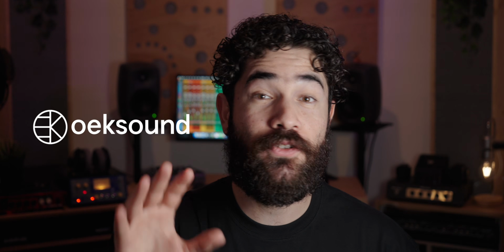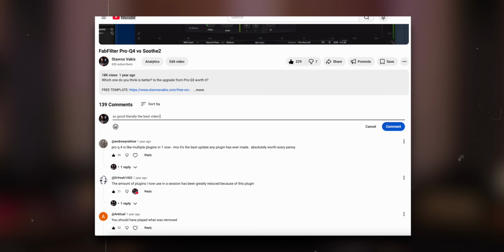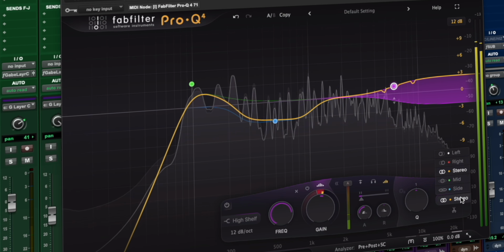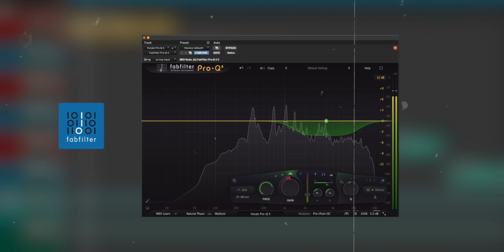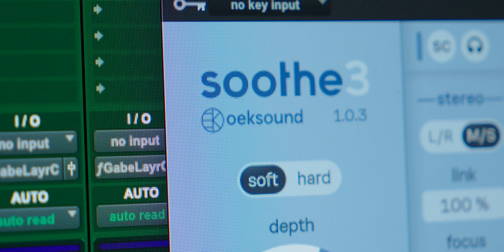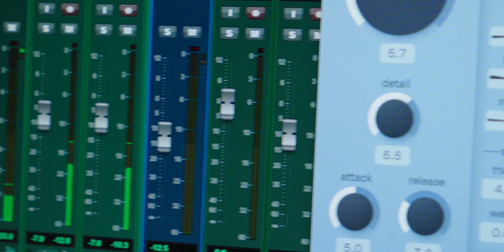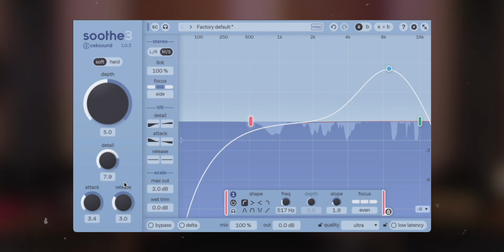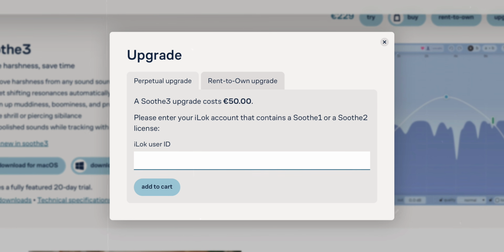Soothe3 vs Pro-Q 4 | The Rematch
The beautiful voice you hear in the examples: @katekibby (“All Me” out on all streaming platforms)

In this video, I break down the new features in oeksound's Soothe3 and compare it directly against FabFilter's Pro-Q 4 using a variety of real-world tracks and mixing scenarios. We listen to how each plugin handles harsh frequencies, dynamic resonance suppression, tonal balance, and overall transparency.

You’ll hear direct comparisons on both vocals and instruments to see where Soothe3 and Pro-Q 4 overlap, and where they behave completely differently. This is for producers, mixing engineers, and home studio musicians who want to understand how these plugins actually perform in modern audio engineering workflows.

Whether you’re mixing in Pro Tools, Ableton Live, Logic Pro, or any other DAW, this video gives a practical look at dynamic EQ, resonance suppression, and the evolving role of intelligent mixing plugins in music production.

Filmed at @silkscreen.studiocy

00:00 - Intro
01:29 - Soothe3 Vocals
01:43 - Pro-Q 4 Vocals
01:58 - Soothe3 Acoustic
02:46 - Pro-Q 4 Acoustic
03:33 - Soothe3 Bass
04:04 - Pro-Q 4 Bass
04:35 - Soothe3 Electric Guitar
05:15 - Pro-Q 4 Electric Guitar
05:54 - Test Results!
06:37 - New Features!
07:04 - Closing Thoughts
07:15 - Free Stuff!